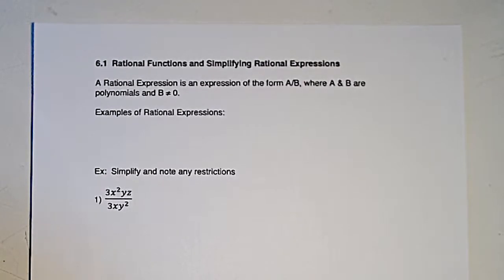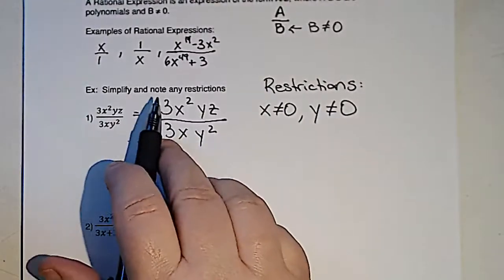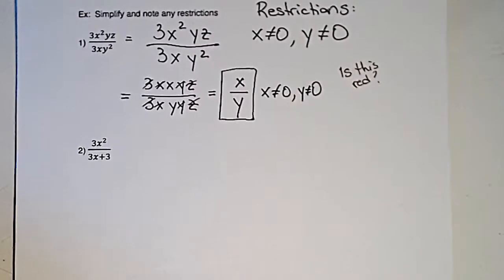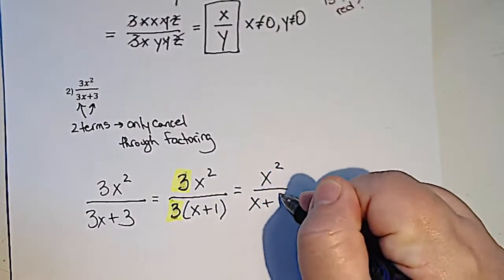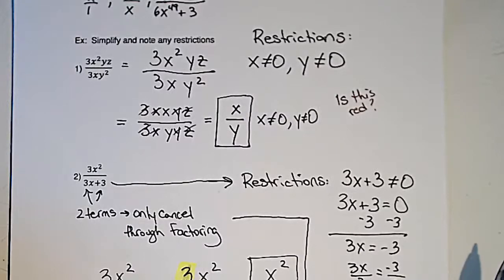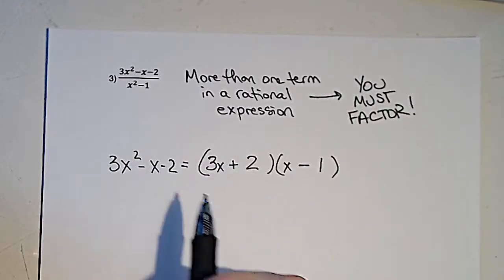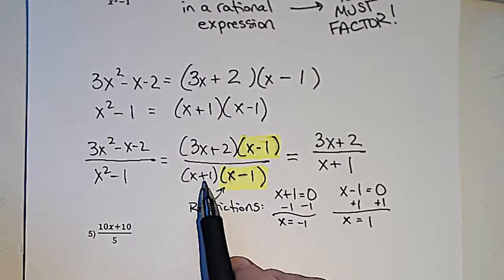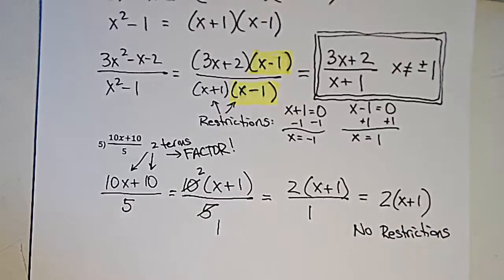Math 60 6.1 Pages 1 and 2 Rational Expressions 1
Oh no!  There's a small error on the first page - there isn't a z in the denominator.

The correct answer should be:  xz/y, not x/y.

Thanks to those eagle-eyed students for catching it!